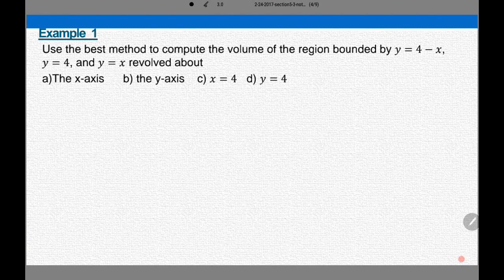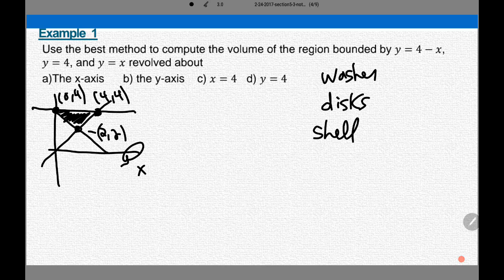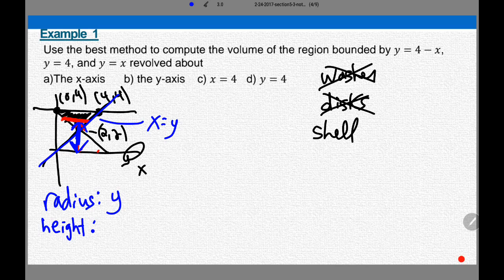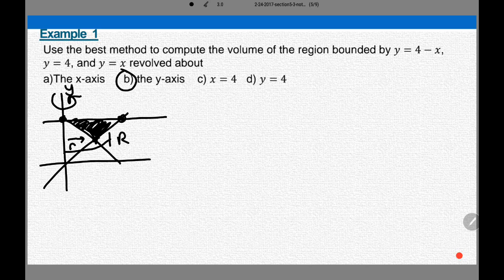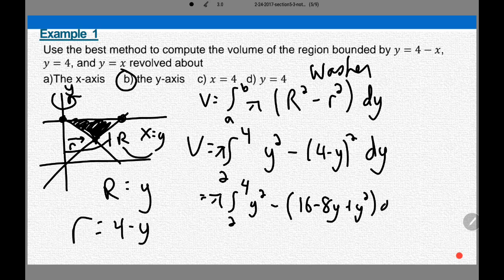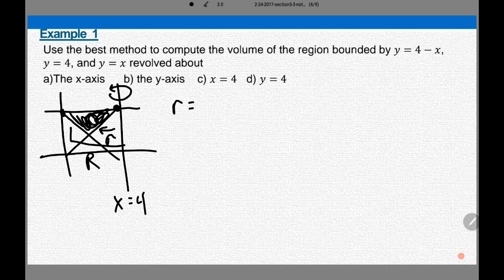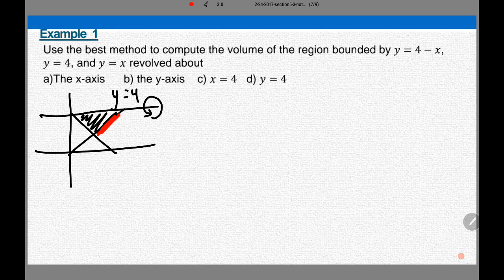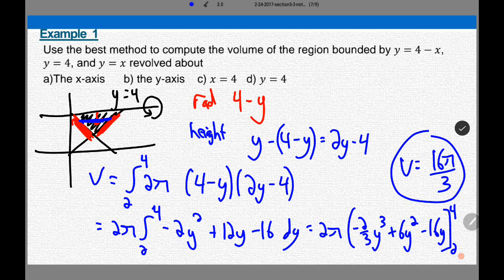Calc Section 5.3 - Choosing Method